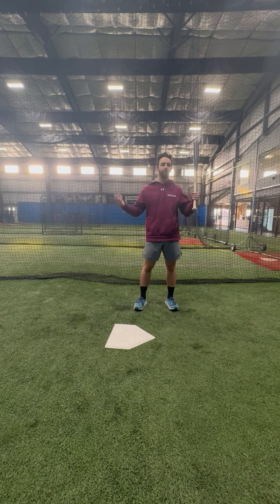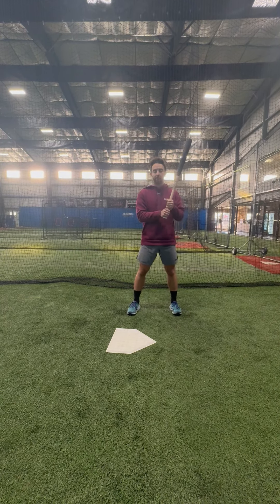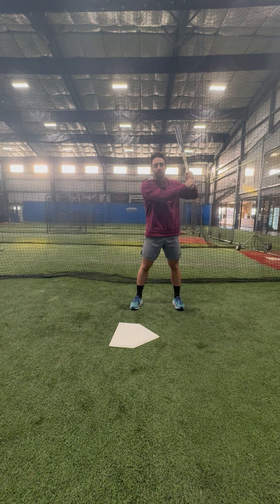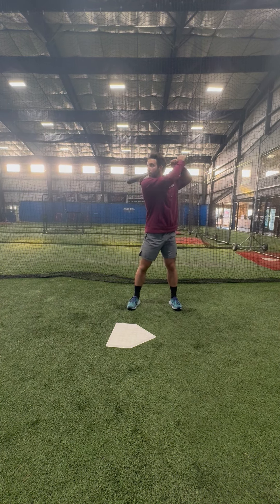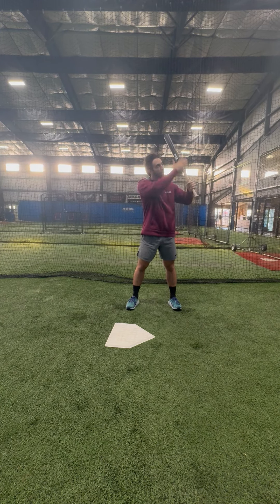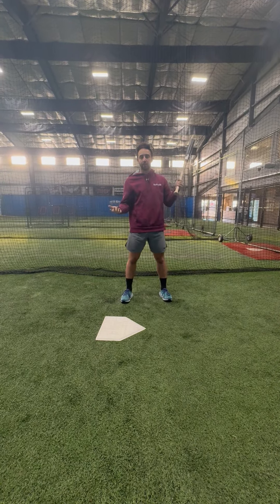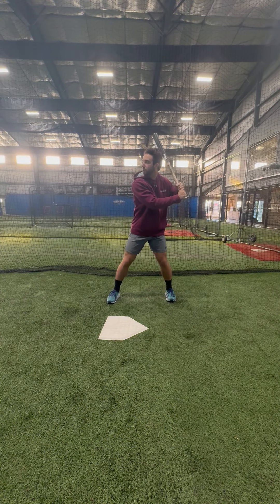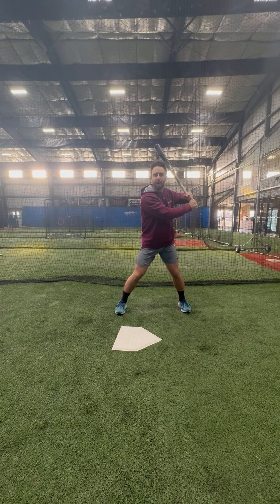Teaching Cues - Crazy Hands!